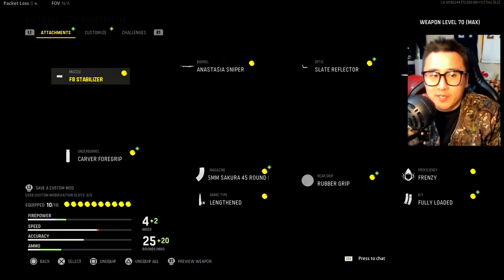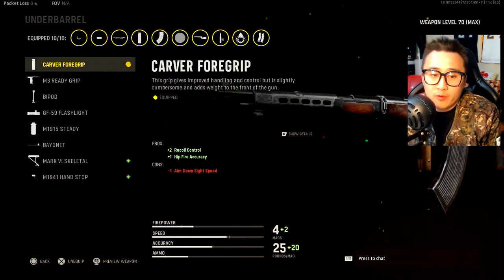NEW GOD MODE AUTOMATON CLASS SETUP! - Vanguard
In today's CoD Vanguard video, I showcase my god tier Automaton best class setup in Call of Duty Vanguard!

Chapters:
0:00 - Intro
1:08 - Class Setup
2:14 - Gameplay 1
6:32 - Gameplay 2
9:44 - Gameplay 3

Sharing Call of Duty gameplays for your entertainment purposes.